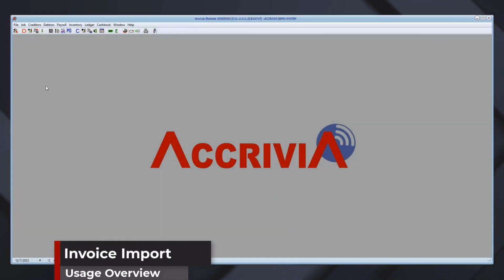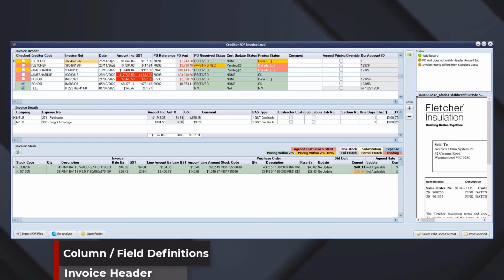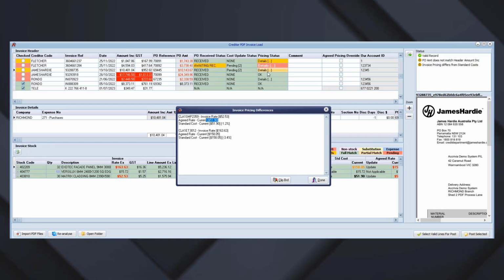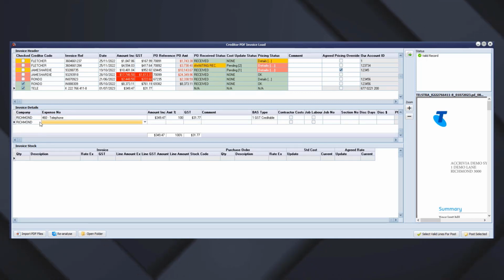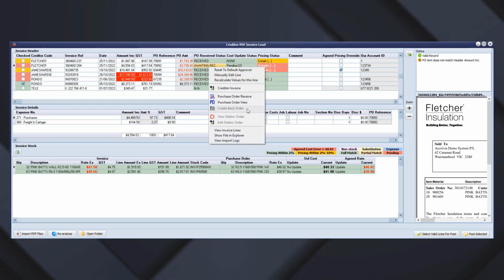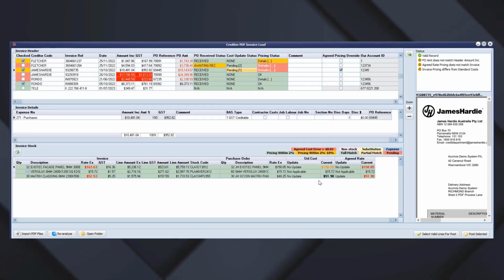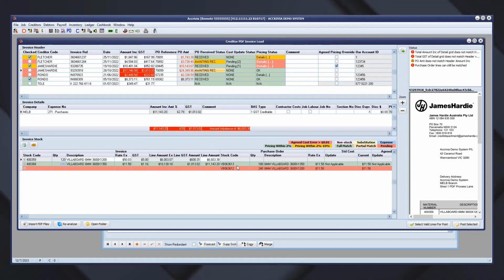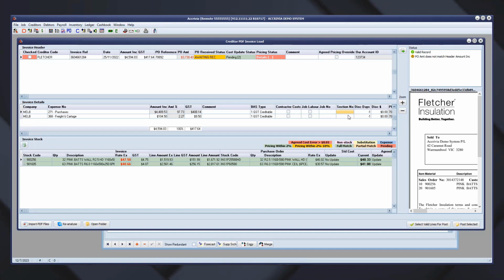Creditor PDF Invoice Load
Accrivia Training video covering the Creditor PDF Invoice Load screen. Loading Creditor provided PDF's and matching them to appropriate purchase orders.

Section 1 - Usage
00:00 Invoice Import Usage Overview
05:58 Column / Field Definitions
06:44 Column / Field Definitions : Invoice Header
08:02 Advise Accrivia of a Missing Template
08:44 Column / Field Definitions : Invoice Header
12:03 Column / Field Definitions : Back Orders
15:22 Column / Field Definitions : Inv Rate vs Standard Cost / Selling Margin concerns
18:06 Column / Field Definitions : Agreed Pricing Variations
20:16 Column / Field Definitions : Invoice Header
23:52 Column / Field Definitions : Automatic Payment Entry for Invoices
25:50 Column / Field Definitions : Invoice Header
26:15 Column / Field Definitions : Expense Allocation
31:07 Right Click Menu Actions

Section 2 - Troubleshooting
38:30 Troubleshooting / Dealing With Errors Preventing Posting
39:05 Agreed Purchase Pricing Difference Stock Grid Details
42:17 Purchase Order Status "Awaiting Receival"
42:50 Agreed Purchase Pricing Difference Override and Cost Update Status Explained
44:51 Supplier Stock Code Matching, Product Substitution and Warehouse Receival Error
53:59 Freight Charges
58:56 Posting the Invoices!
59:43 Final Words on Creditor PDF Process